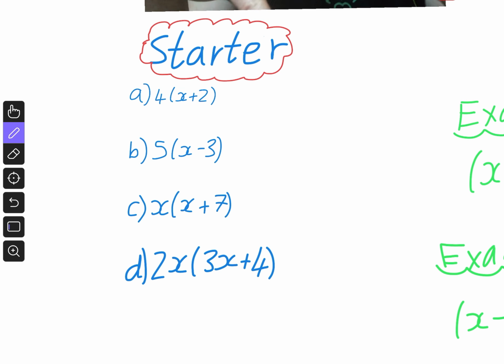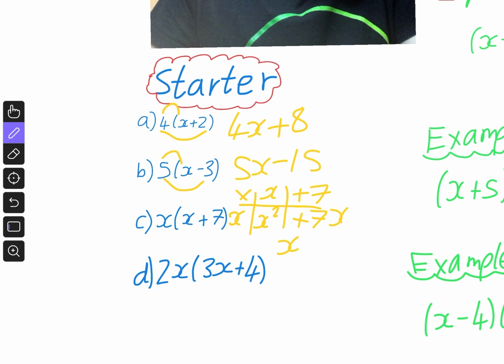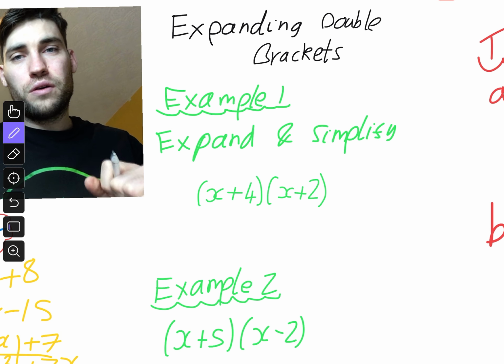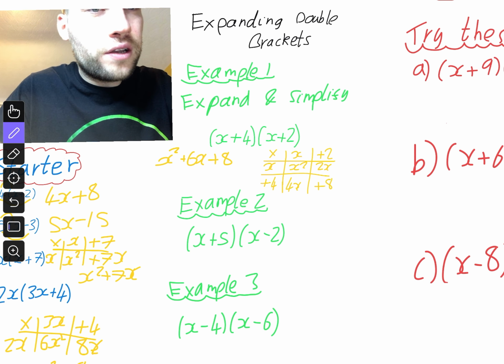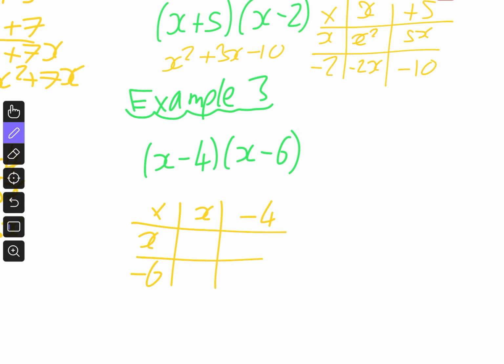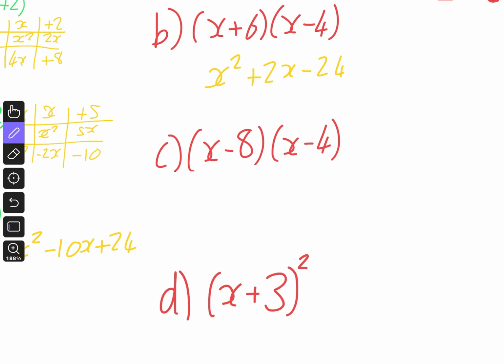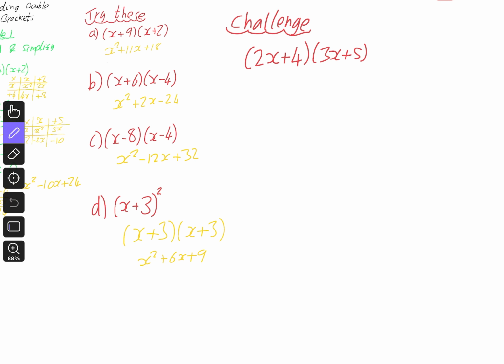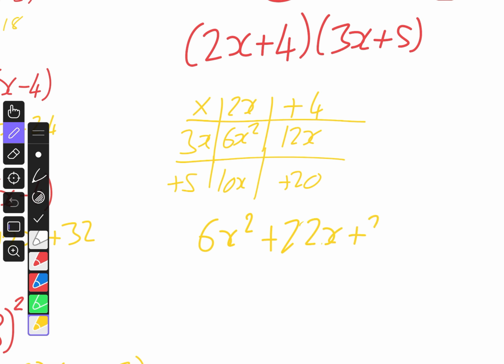Expanding Your Math Skills: A Guide to Bracket Mastery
Math tricks to help you understand and solve complex problems, Algebra Expanding Brackets

In this video, we will be discussing expanding single and double brackets. This is an important skill to master for those studying math, as it can be used in many different situations.

If you're looking to improve your math skills, be sure to watch this video. By the end, you'll be able to understand and use expanding brackets confidently!